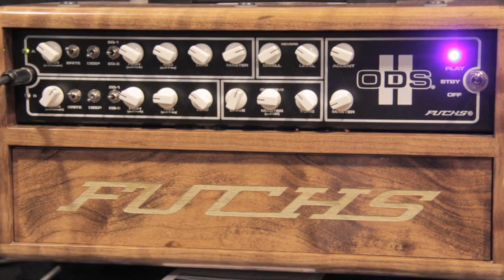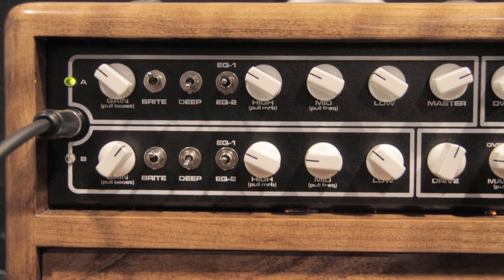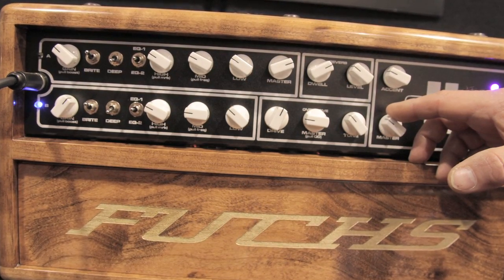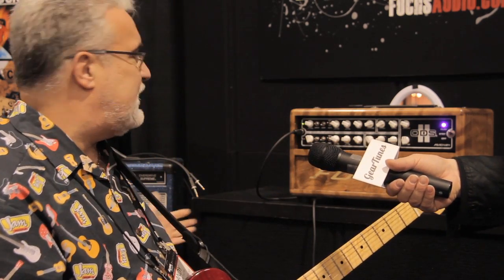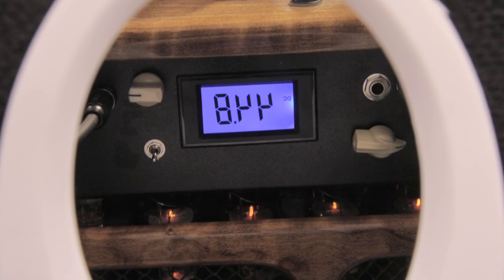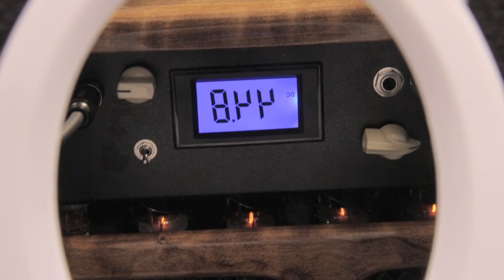Fuchs Overdrive Supreme Demo ODS II Live from NAMM 2015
Fuchs' ODS is a living legend of an amp. It represents the Holy Grail of tone for a lot of players I know. The ODS-II builds on that foundation by refining the amp with feature and circuit enhancements, many of which are the result of close collaboration with professional Fuchs players and casual fans alike.

From Fuchs: The ODS-II features two independent full-featured channels, each with dual variable mid and gain boosts, tone stack bypass, overdrive tone control, aluminum chassis, multiple effects loops, custom transformers, digital reverb, external bias controls, digital bias metering and a 6-way footswitch. Power levels available initially 50-100 Watts (half power switch included on 100-W).

Tube compliment: 4-premium 12AX7 preamp 2 or 4 matched 6L6 power tubes. A “Custom 50 model” will be available with 4 x 6V6’s with a half power switch. Regulated DC tube filaments, DC operated fan, all aluminum chassis construction. Mix of PCB and PTP wiring. Custom wound US Made power transformer, output transformer, and choke. Fuchs standard ODS “through chassis” cooling via 90-MM DC fan (no hum induced). Two fully independent channels EACH featuring: Input gain (pull gain boost works independent of tone controls which remain working in boost mode), high (pull mid boost), mid (pull mid boost frequency), 3-Position brite switch two frequencies plus off. Deep Switch (low frequency enhance), 3-Position EQ switch (high gain rock mode), low gain Jazz mode, center position tone stack bypass. Channel one is a low-medium gain channel with master volume. Channel-II is a medium high gain channel with drive, level and tone control for overdrive. Global master volume and global Accent control. Front panel mounted power off, standby and on. Studio grade digital reverb based on Spin Technology 16-Bit processor with level and dwell controls. Rear panel features AC IEC inlet, AC and DC fuses, LCD Digital Bias display with external bias adjustments and rotary tube selector allowing independent bias adjustment and direct current readouts for each tube. Dual FX Loops: One standard Fuchs style loop for pedal or line level devices and series or parallel options. One series only loop for insert of signal processors, volume controls. 4-ohm, 8-ohm, and 16 ohm outputs. Available in all global voltages, RoHS and CE approved for export.

Specs:
    Fuchs ODS-II 50 Watt Amp Head
    4 Premium 12AX7 Preamp Tubes, 2 Matched 6L6 Power Tubes
    Regulated DC Tube Filaments
    DC Operated Fan
    All Aluminum Chassis
    PCB/PTP Wiring
    Custom Wound US Made Power Transformer, Output Transformer, Choke
    Fuchs Standard ODS "Through Chassis" Cooling Via 90-MM DC Fan (no hum)
    Two Fully Independent Channels, Each With: Input gain (pull gain boost works independent of tone controls which remain working in boost mode), high (pull mid boost), mid (pull mid boost frequency), 3-Position brite switch two frequencies plus off. Deep Switch (low frequency enhance), 3-Position EQ switch (high gain rock mode), low gain Jazz mode, center position tone stack bypass
    Channel 1: Low/Medium Gain, Master Vol
    Channel 2: Medium/High Gain w/ Drive, Level, Tone
    Global master volume and global Accent control
    Studio grade digital reverb based on Spin Technology 16-Bit processor with level and dwell controls
    Rear panel features AC IEC inlet, AC and DC fuses, LCD Digital Bias display with external bias adjustments and rotary tube selector allowing independent bias adjustment and direct current readouts for each tube
    Dual FX Loops: One standard Fuchs style loop for pedal or line level devices and series or parallel options; One series only loop for insert of signal processors, volume controls
    4, 8, and 16 ohm Outputs